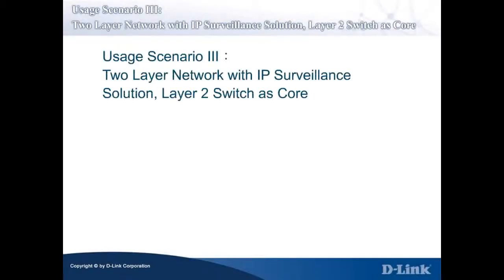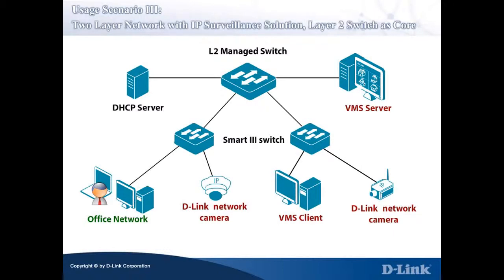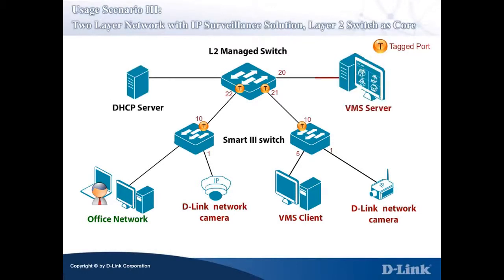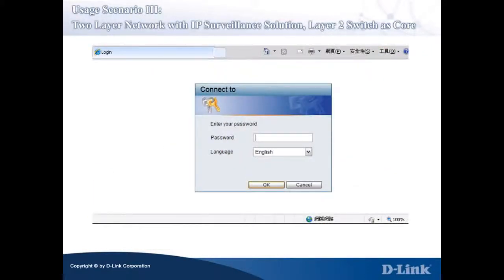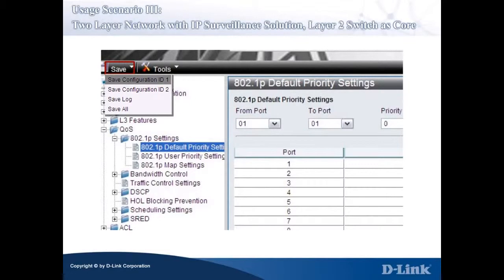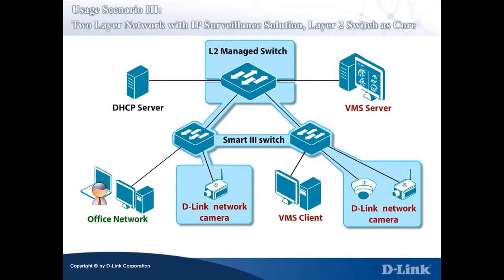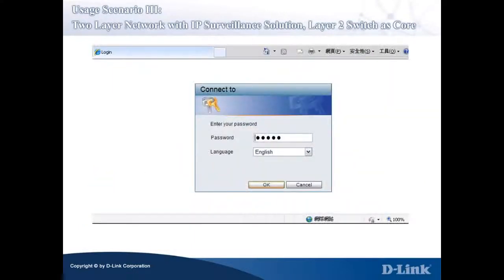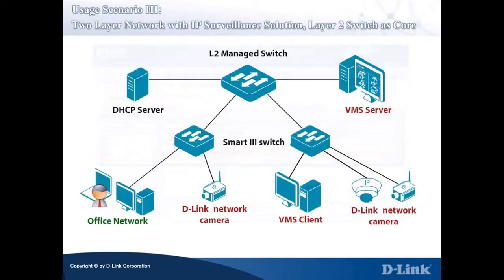D Link Auto Surveillance VLAN Training Scenario 3